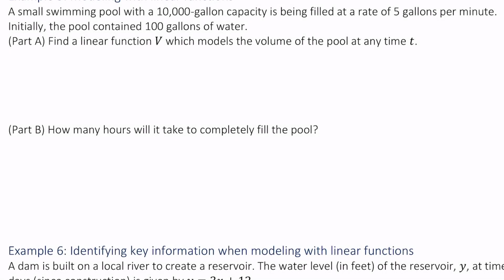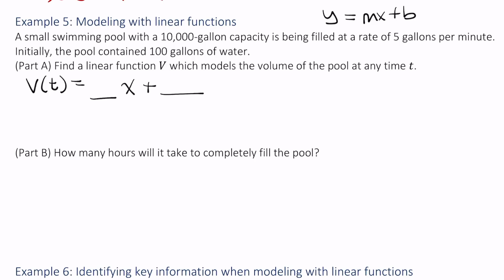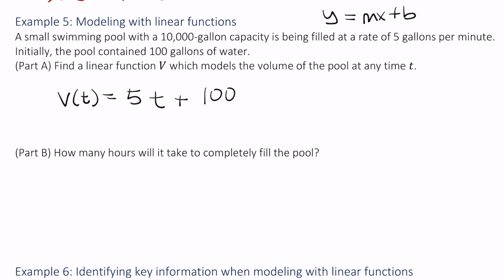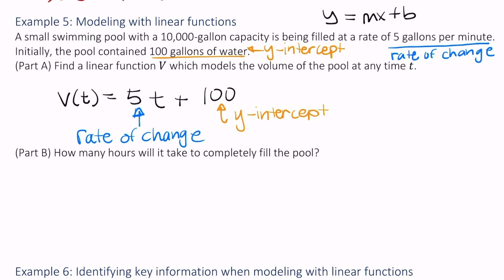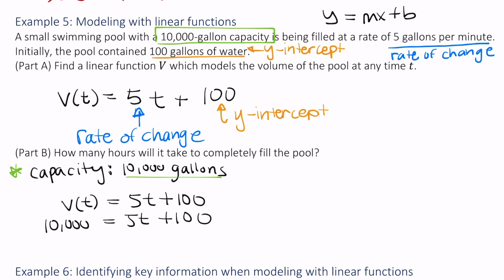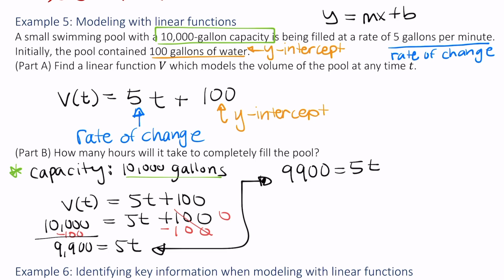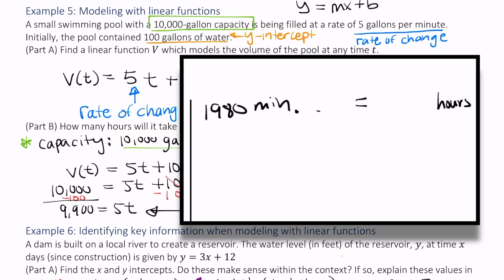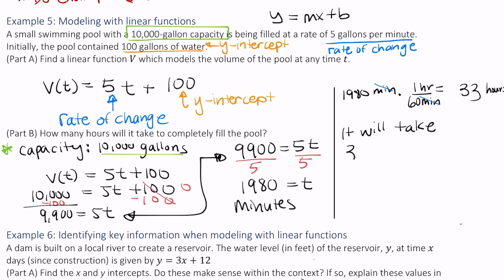140 m1l3 e5